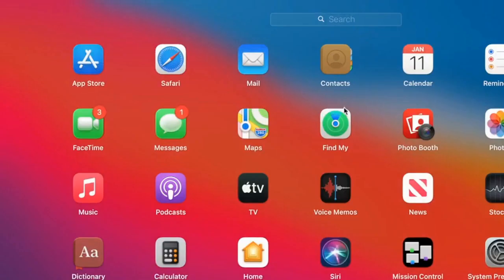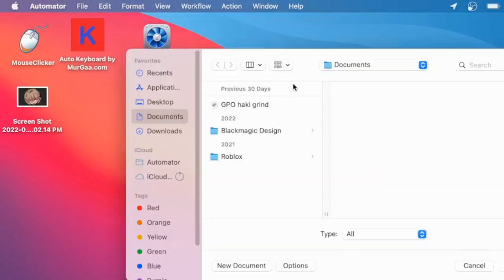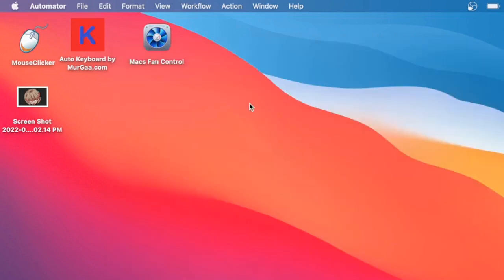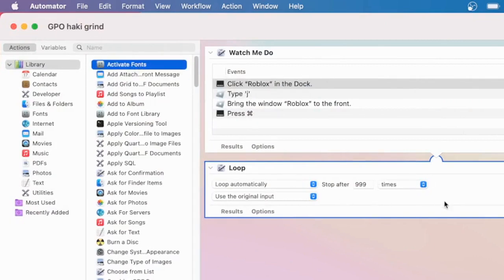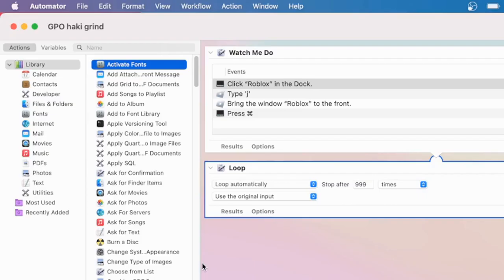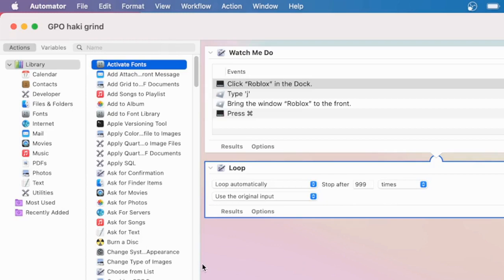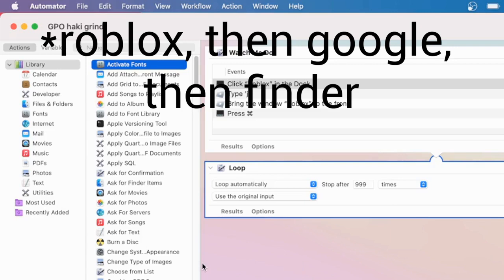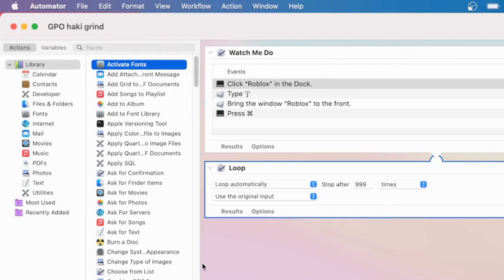Best Mac macro/auto clicker (free) | Mac tiny task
In this video, I will show you how to use the mac app "Automator," which is essentially the mac version of tiny task. This app can be used as an amazing, customizable (and free) version of an autoclicker, or so much more! It is so useful, and is even better than tiny task. I hope this video helps!